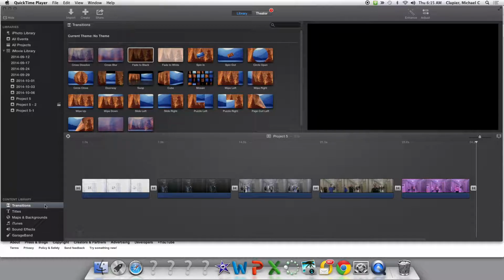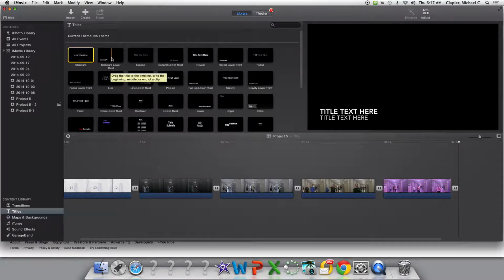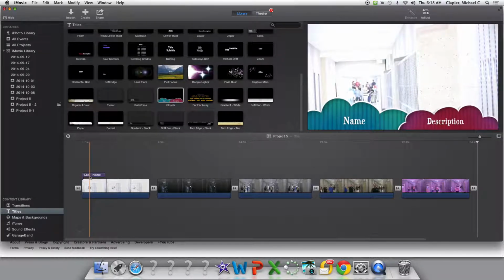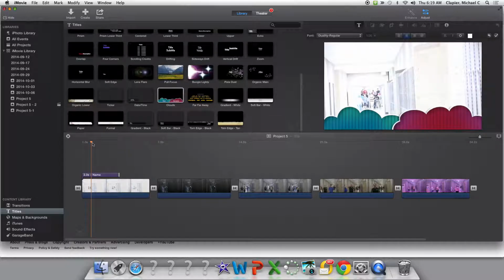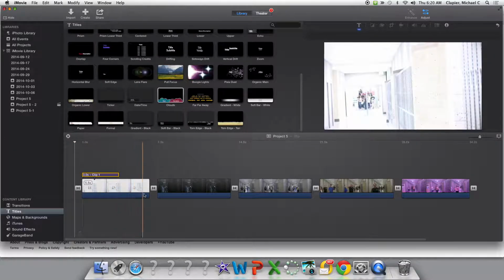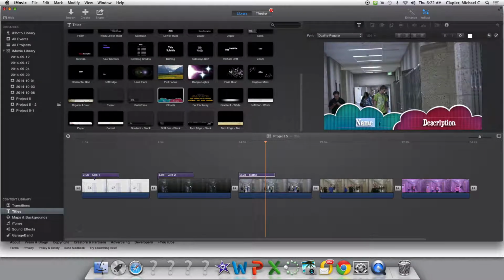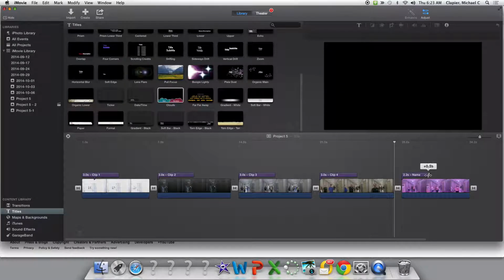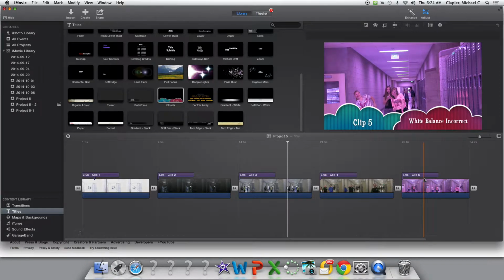Step 5 Lower Thirds